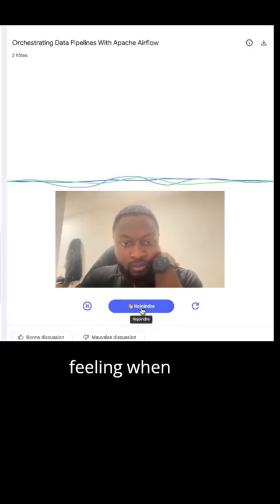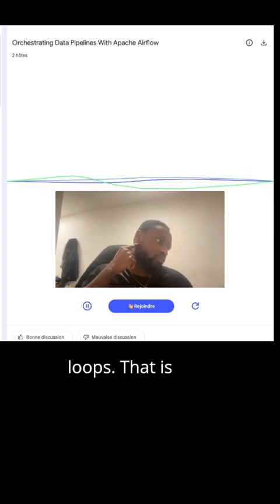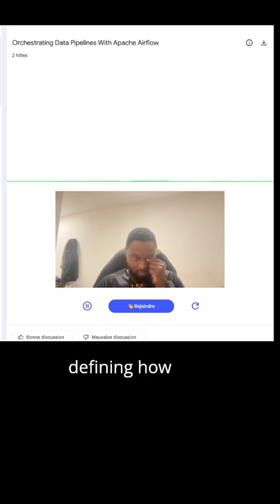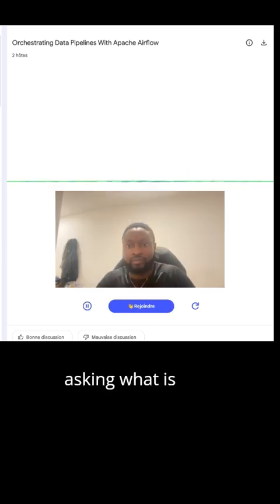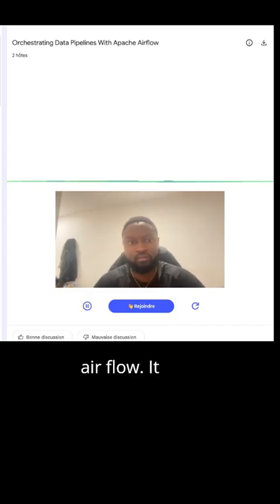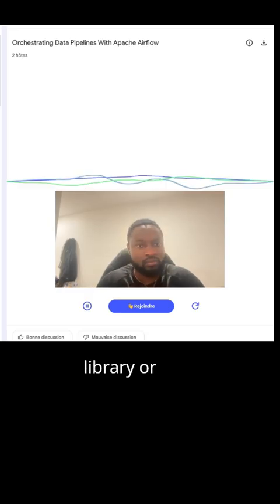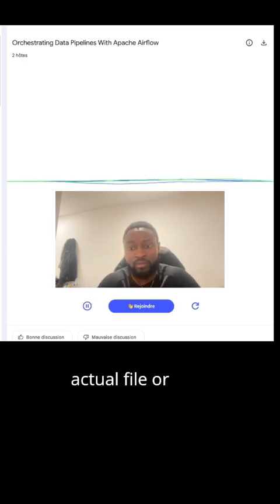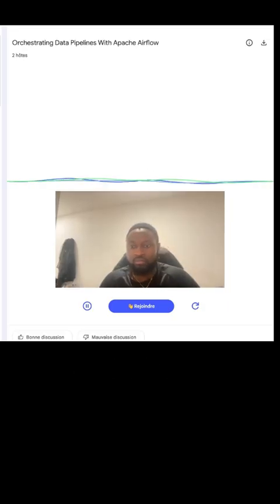Apache Airflow Certification Prep Exam using NotebookLM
Apache Airflow CertificationcPreperation Exam using NotebookLM